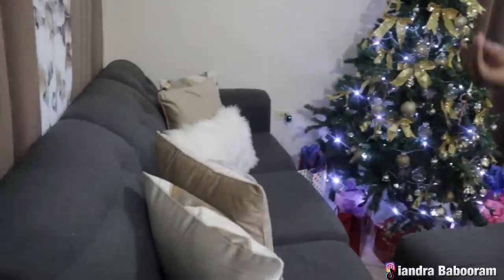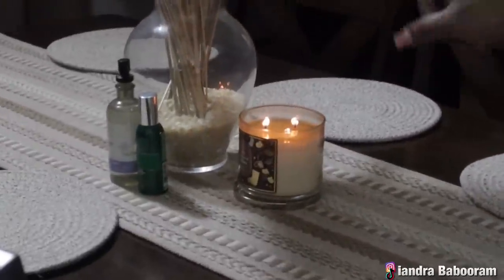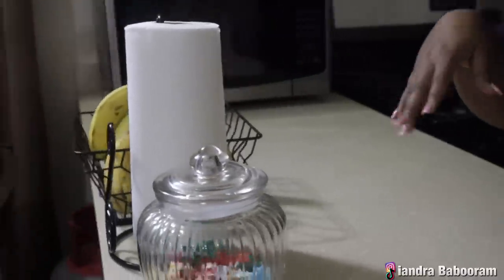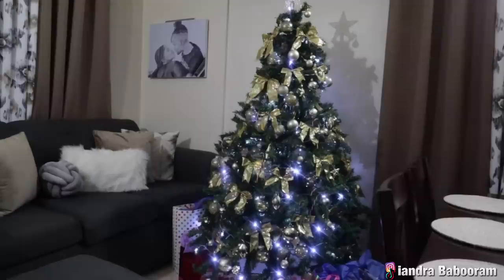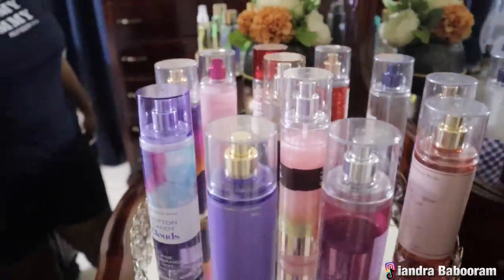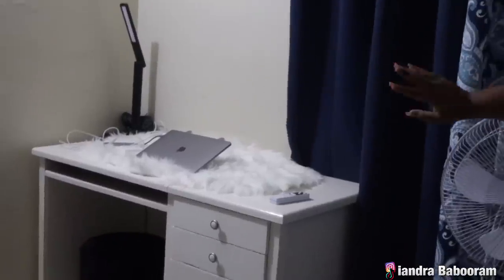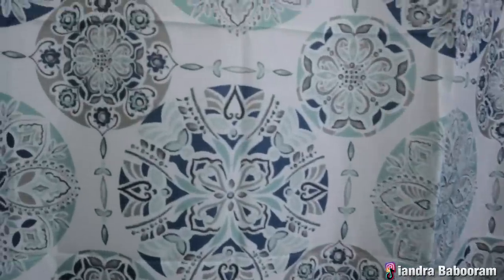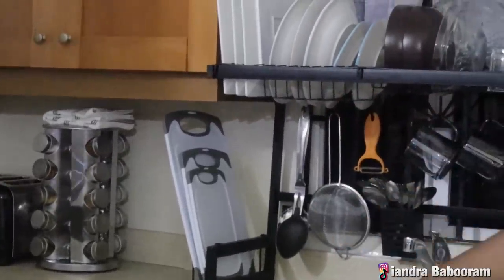Our Official House Tour 😍